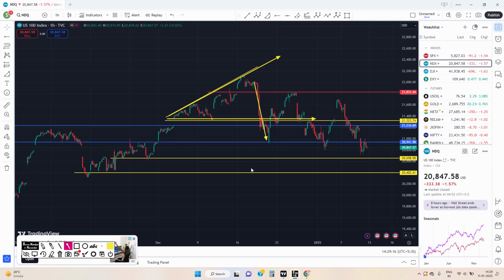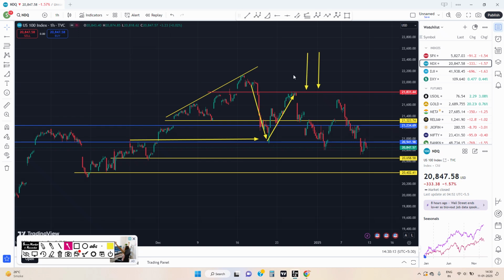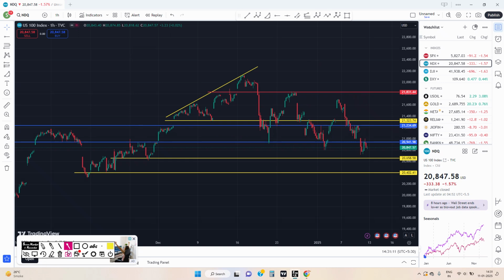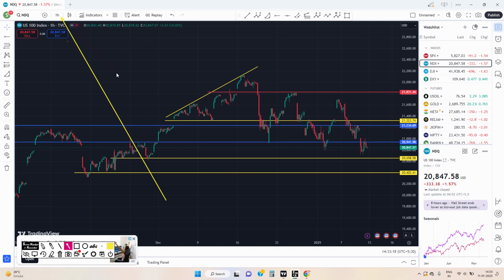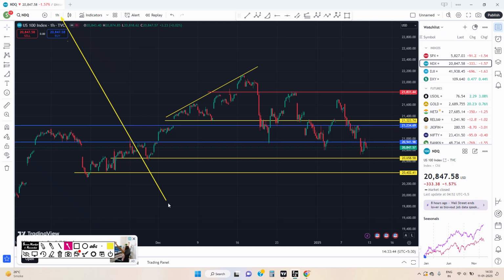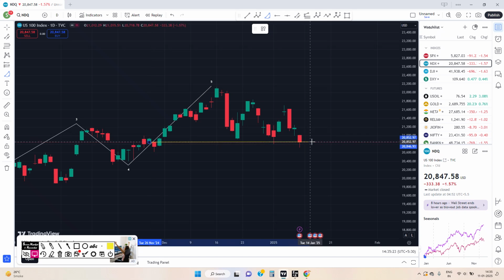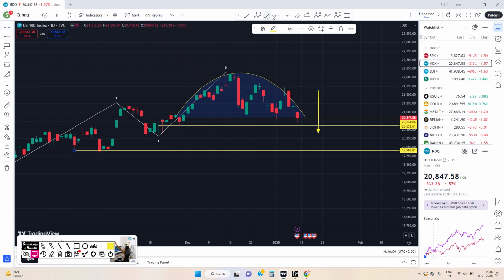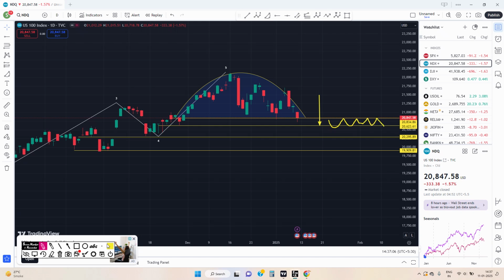NASDAQ INDEX LATEST ANALYSIS 11JAN'25/NASDAQ INDEX LATEST TECHNICAL PREDICTION TARGET VIEW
Hello Everyone!!

This channel is dedicated to furnished free knowledge on Stock Market/finance market/mutual funds/Currency Trading/commodities/equities/Index trading and investing for everyone or who ever want to have the edge knowledge of trading/investing then you have arrived at right spot and subscribe our channel immediately as we shall make all skillful set-up totally free of coast from Basic to Advance level, whose course fees are in thousands dollars

This channel is purely for Financial Education purpose only. In any of the video on this channel we do not recommend any Buy,Sell,Hold of position in any of the stock.Please check with your financial advisor before taking any position

Have a Happy & Exciting learning journey with us.

Wall Street Money Magnet.